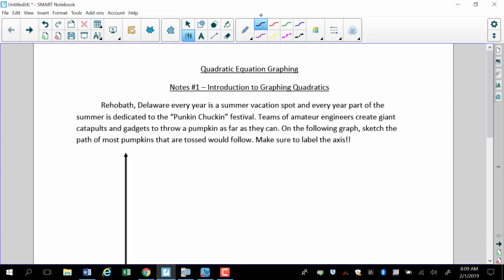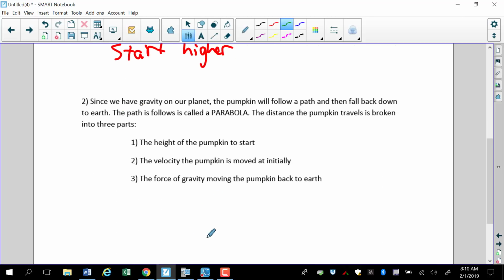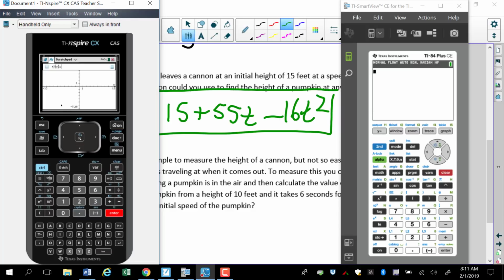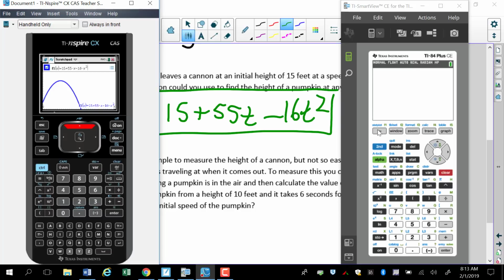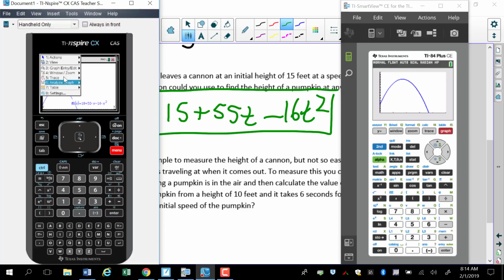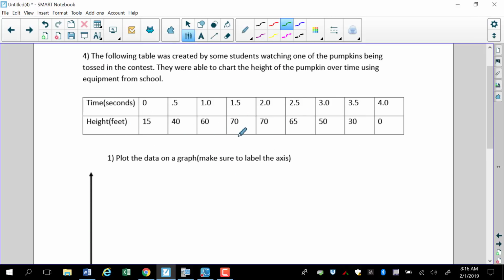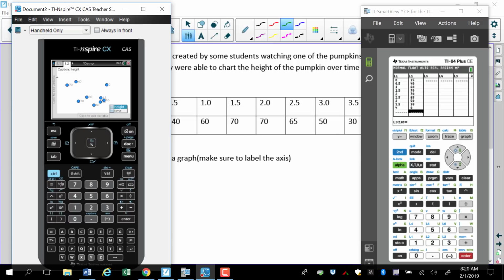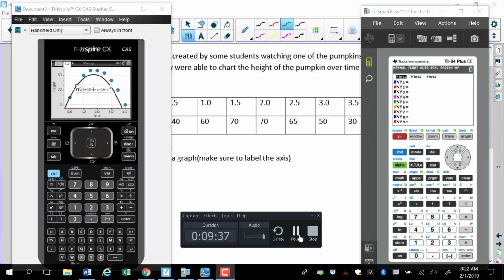Intro to Graphing Quadratics